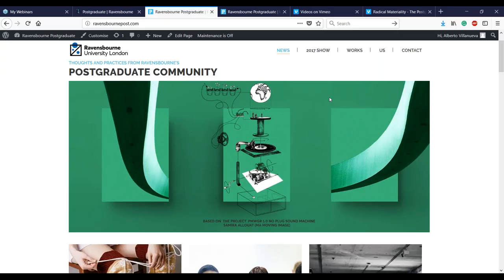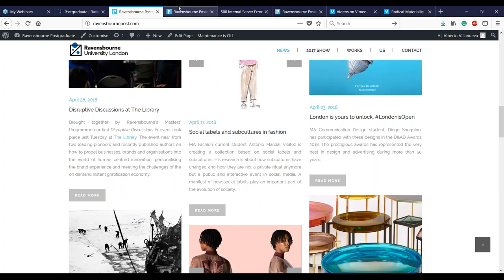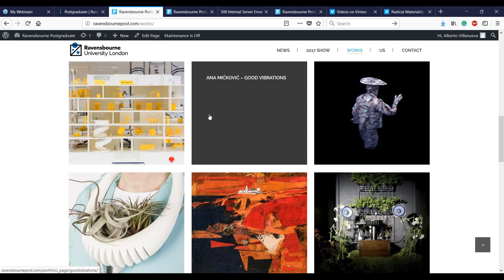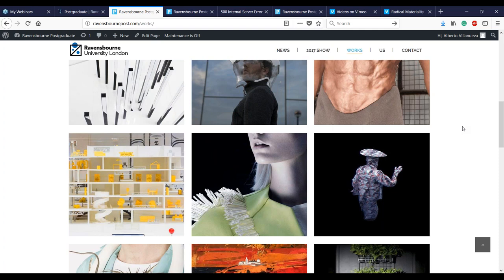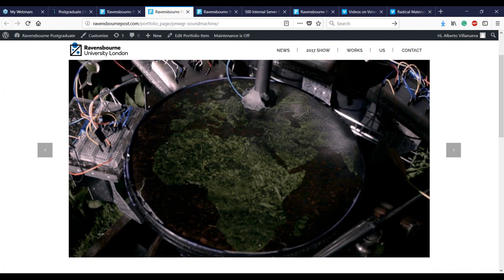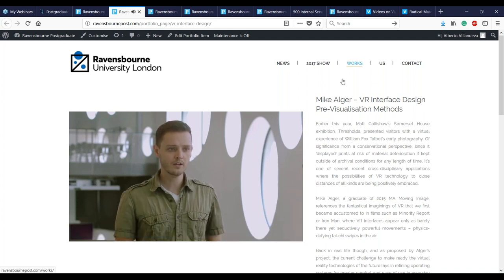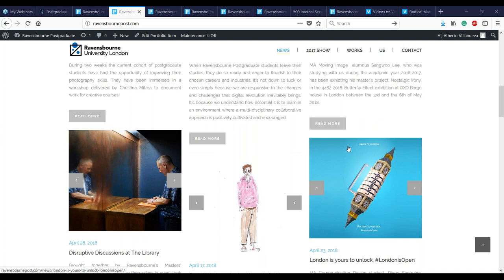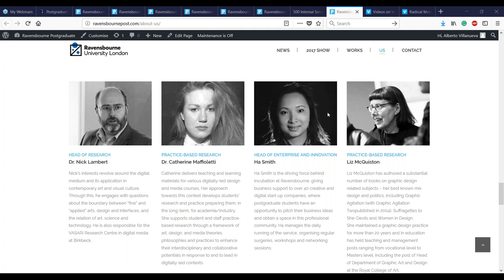MA and MSc course portfolio at Ravensbourne University London